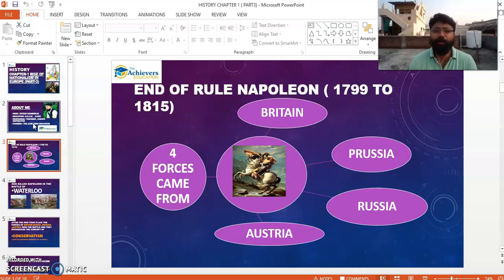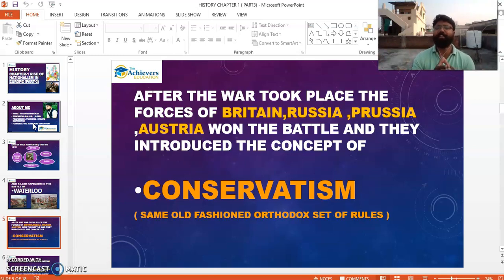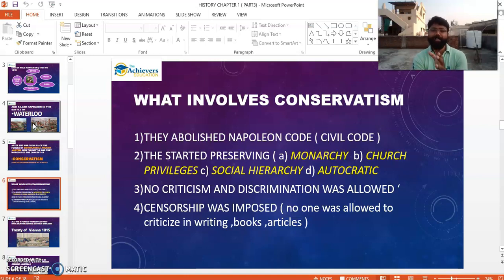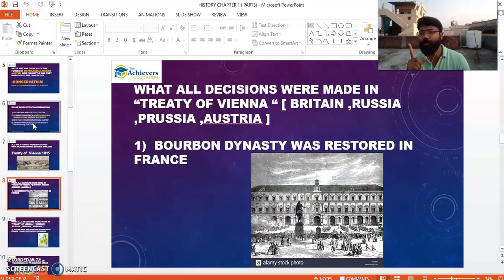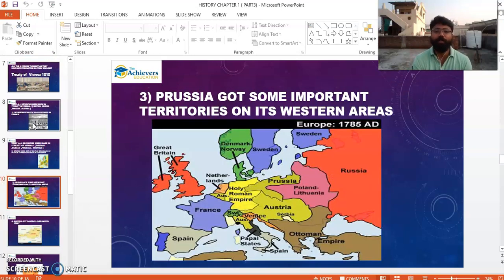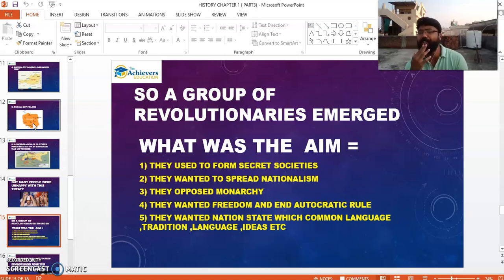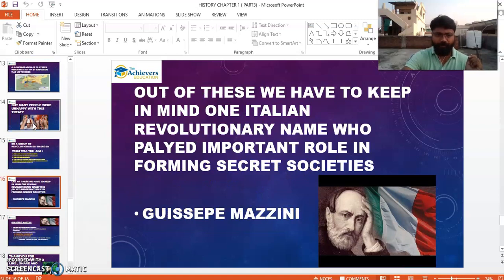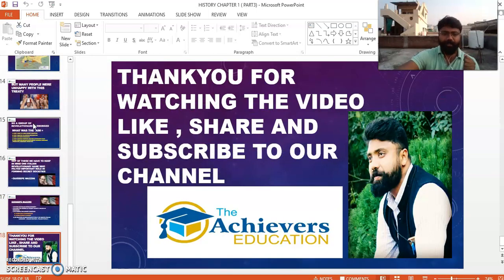HISTORY CHAPTER -1 (PART-3 ) THE RISE OF NATIONALISM IN EUROPE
THIS IS THE PART 3 VIDEO GO AHED AND GAIN MORE KNOWLEDGE